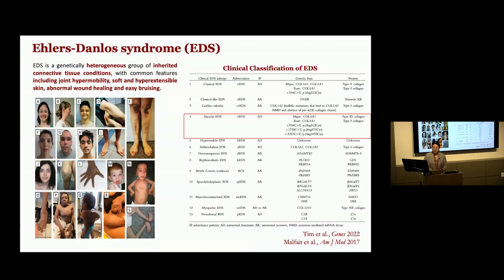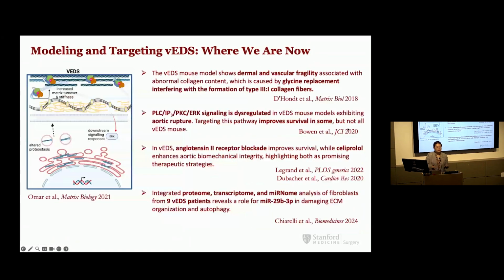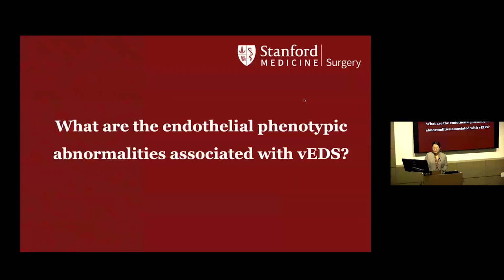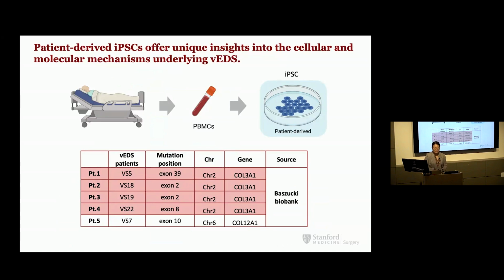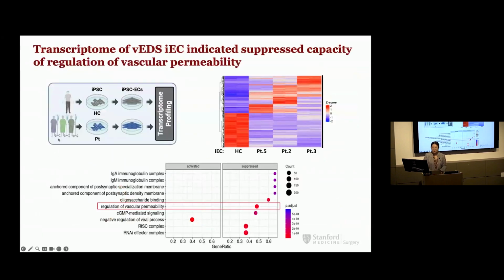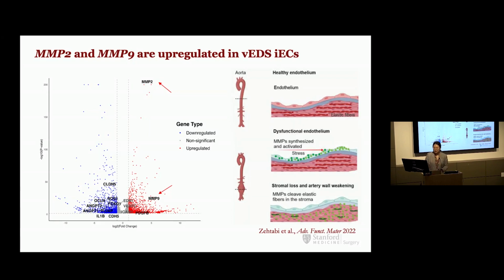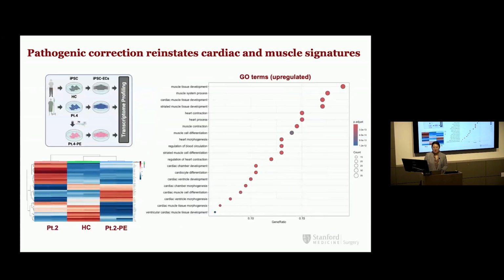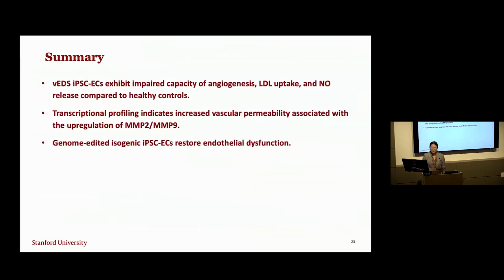Exploration of Underlying Mechanisms of vEDS in Patients’ iPSCs-Derived Endothelial Cells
Dr. Liu Lu, a postdoc in Dr. Nazish Sayed's Lab, presents "Exploration of Underlying Mechanisms of Vascular Ehlers-Danlos Syndrome in Patients’ iPSCs-Derived Endothelial Cells" at Stanford Surgery's annual Holman Day on May 9, 2025.